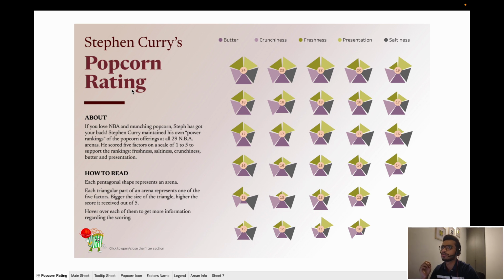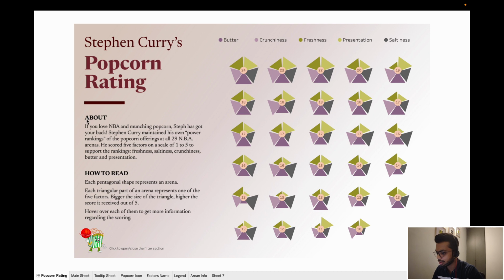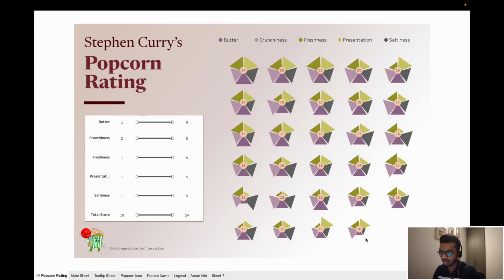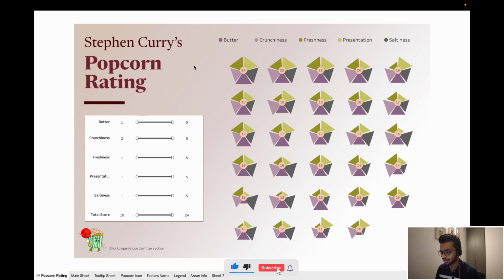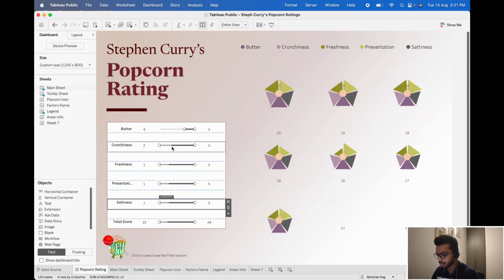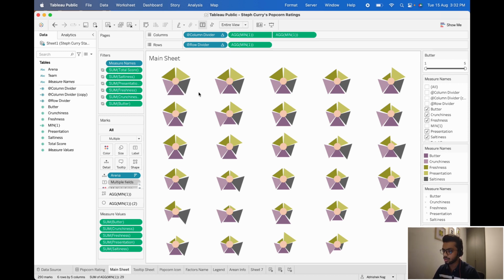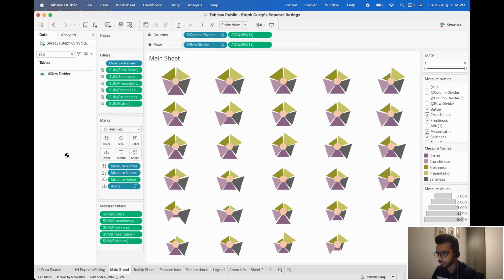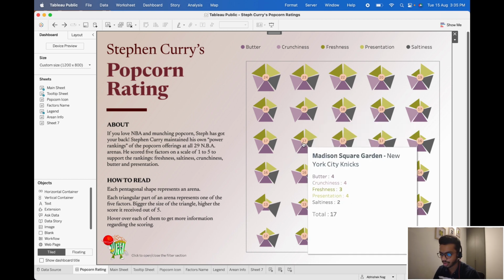Workbook Walkthrough || Steph Curry's Popcorn Rating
In this video, I will walk you through one of my recent dashboards. The data has been taken from the MakeoverMonday datasets.